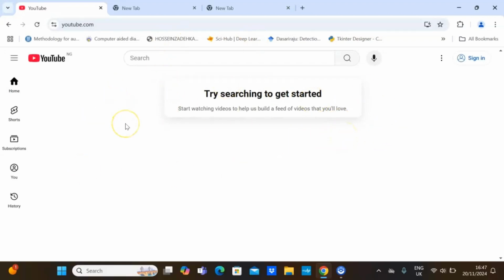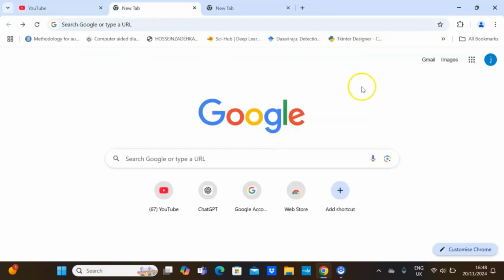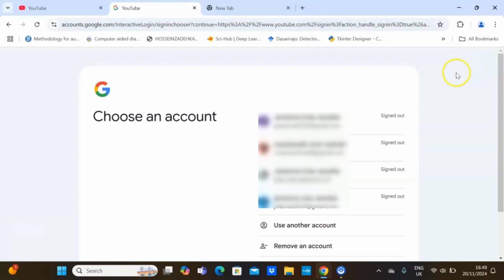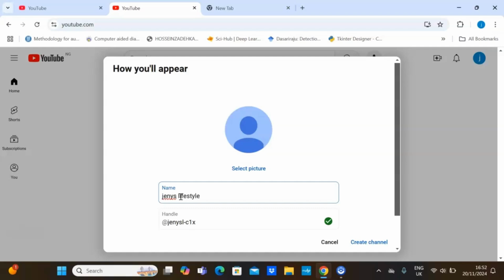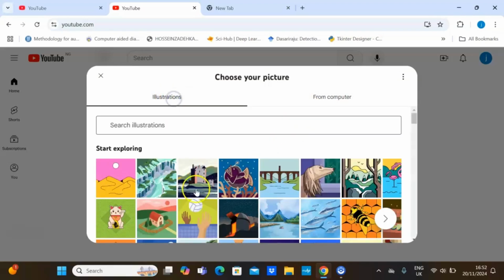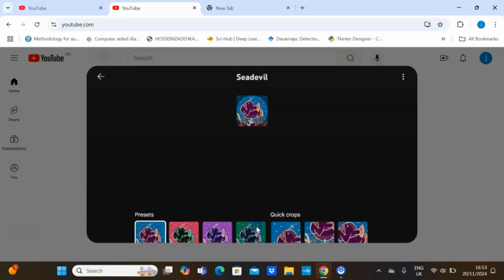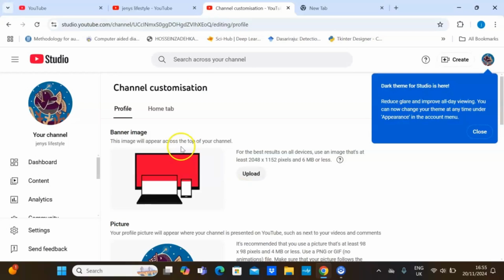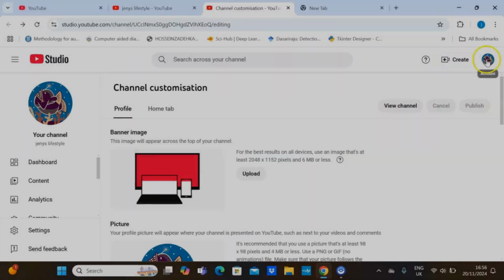How To Create A Second Youtube Channel With A Different Email/Gmail Account (2024)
Are you looking to expand your YouTube presence? In this video, we’ll guide you step-by-step on how to create a second YouTube channel using a different email account (Gmail). Whether you’re starting a new niche channel or want to separate your content, this simple tutorial will help you get set up in no time. Don’t miss out on these tips to grow your brand or community on YouTube!

links to my African tales

link to my riddles
40 Fun Riddles to Challenge Your Mind | Can You Solve Them All? Only a Genius Can